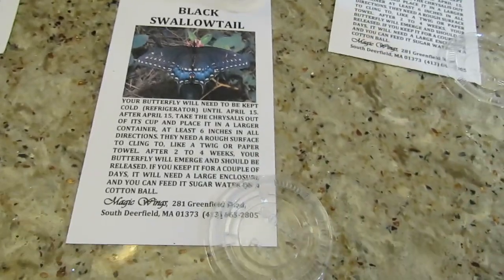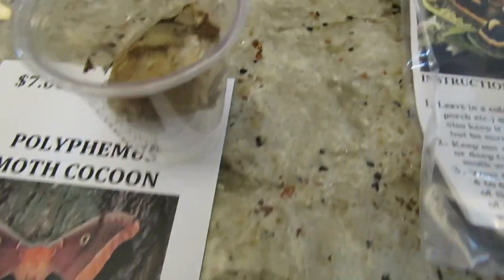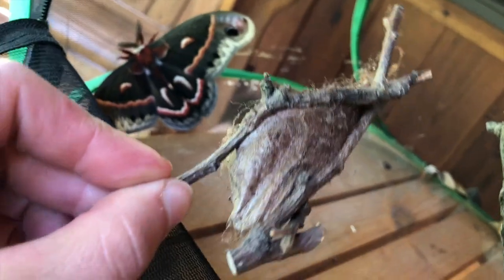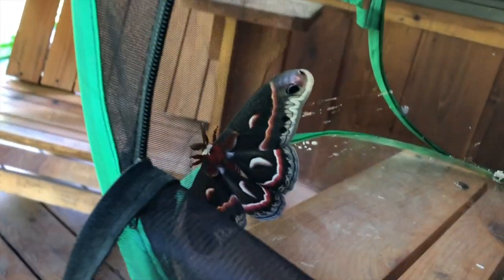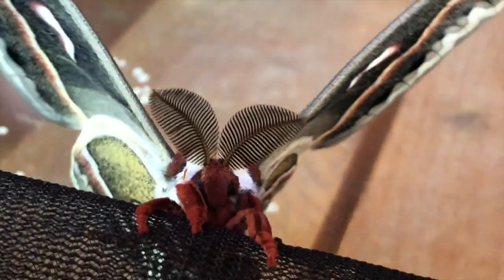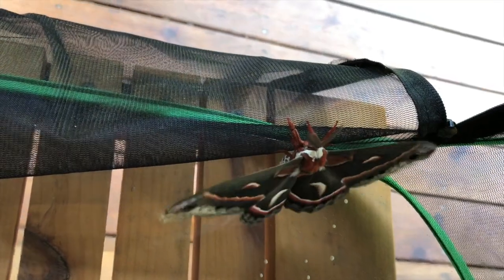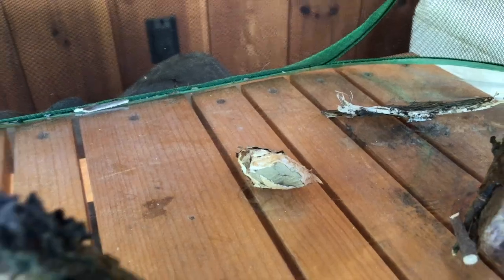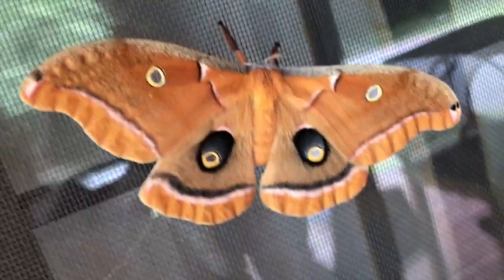HATCH & RELEASE NATIVE MOTHS: CECROPIA AND POLYPHEMUS MOTHS; GARDENING WITH KIDS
In this episode of Gardening WITH KIDS, we hatch live  native moths to release. It is a hands-on way to let kids experience nature and to teach them about life cycles of insects. We hatch and release a Cecropia moth and a Polyphemus moth. Check out how gorgeous these native moths are!